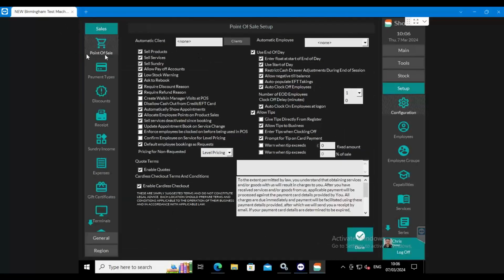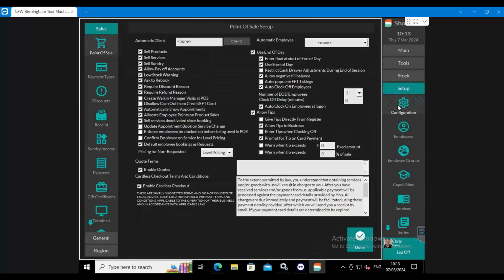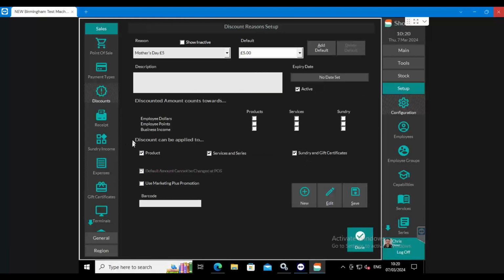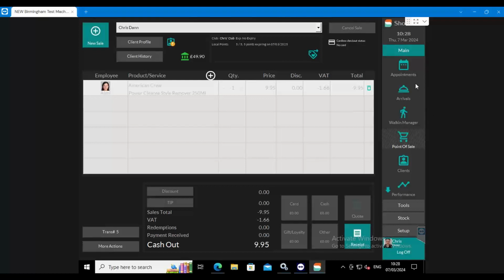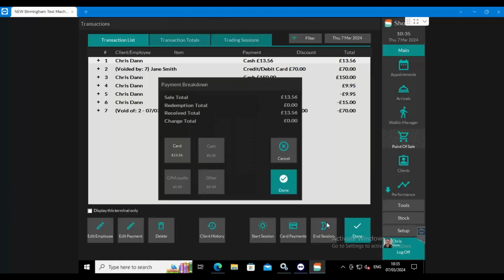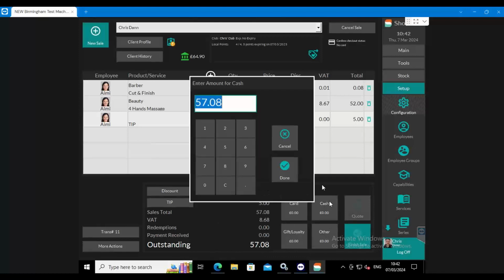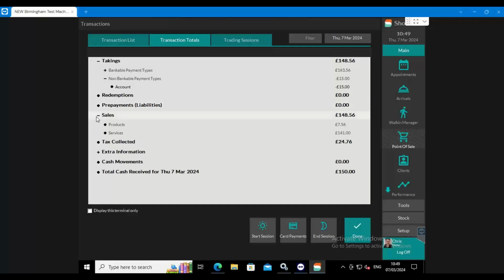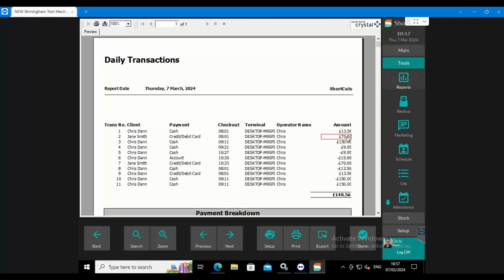Shortcuts Software Masterclass - The Secrets To Maximising Your Sales and all things POS.